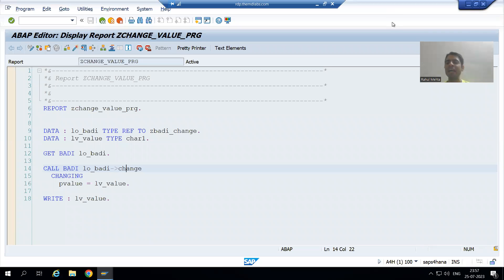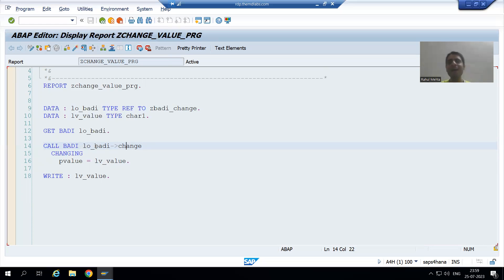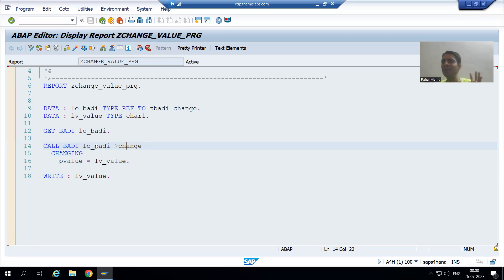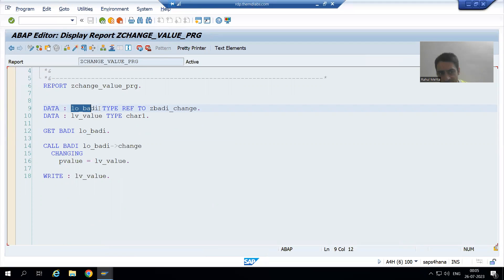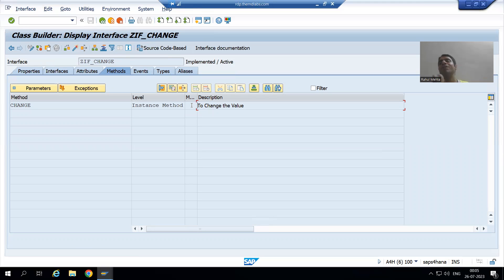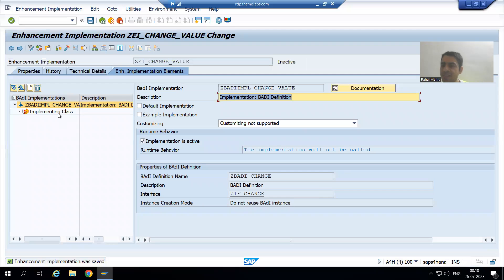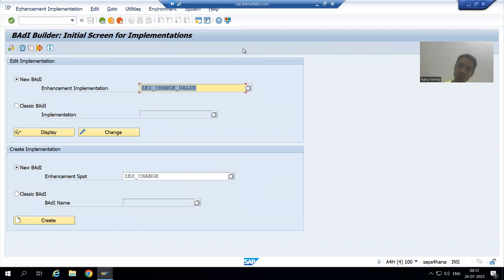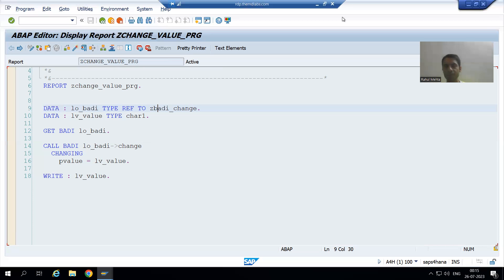33 - Enhancements & Modifications - Customized New BADI - Implementation Part1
-Creation of First BADI Implementation.